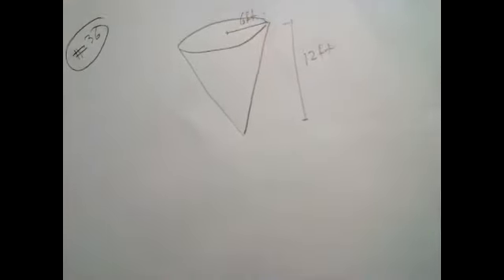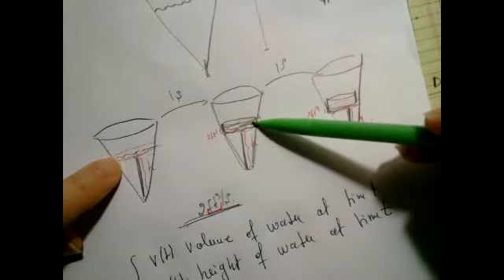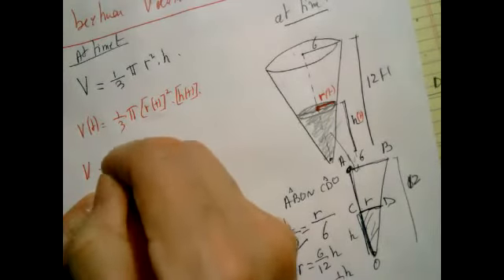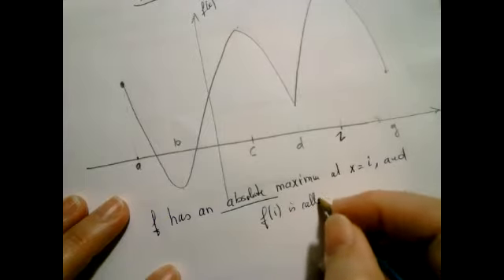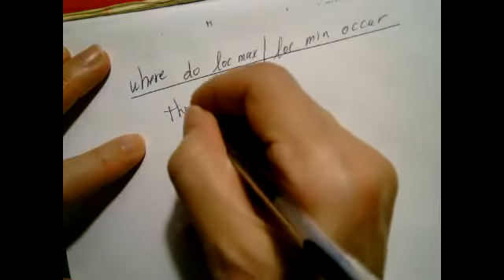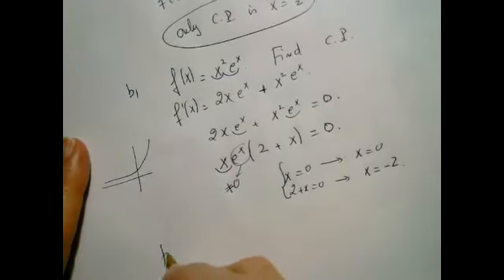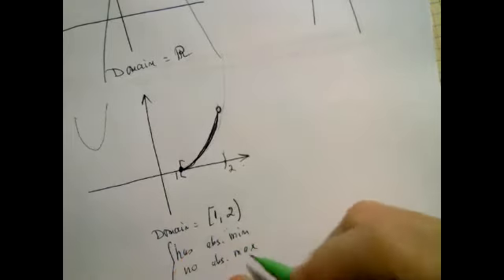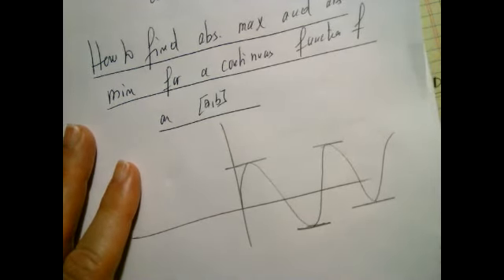October 26, 2020 MA163